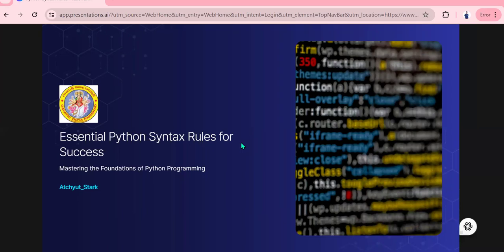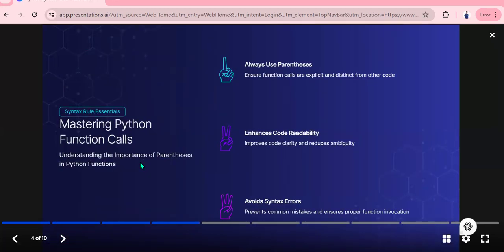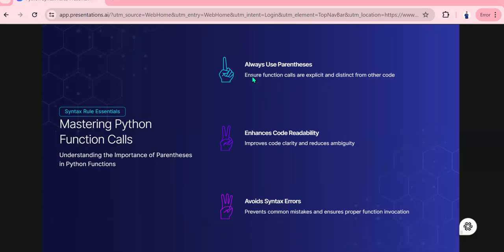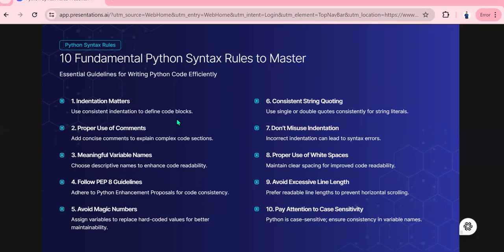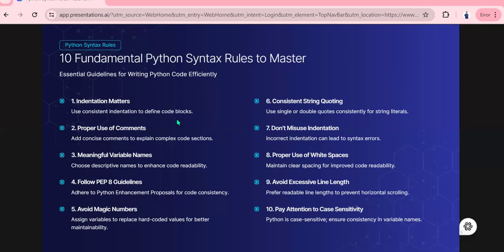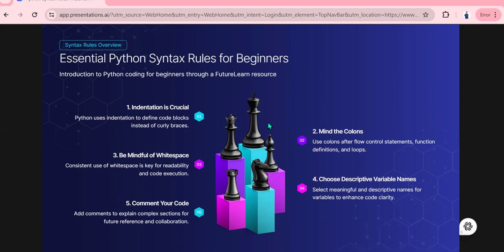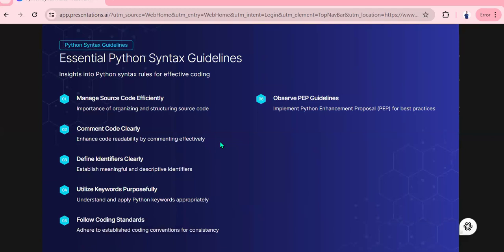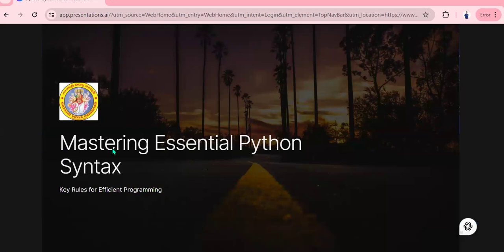Unlocking Python’s Power: Master the Syntax for Coding Success!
🐍 Dive into the world of Python with our latest video! We explore the intricacies of Python syntax, revealing tips and tricks that will elevate your coding skills. Whether you’re a beginner or looking to refine your expertise, this video is your gateway to becoming a Python pro. Don’t miss out on the secrets that make Python one of the most popular programming languages today. Hit play and start your journey to coding mastery now!